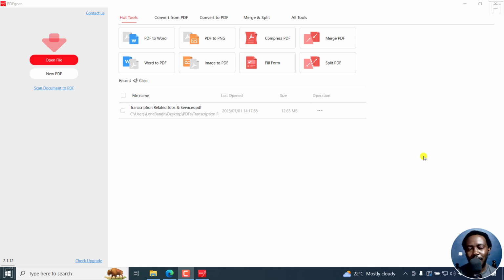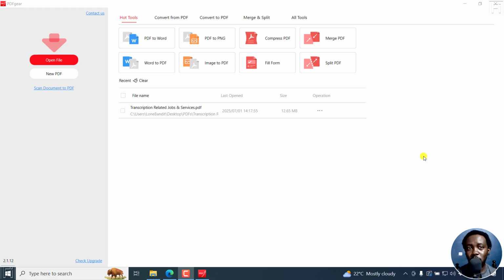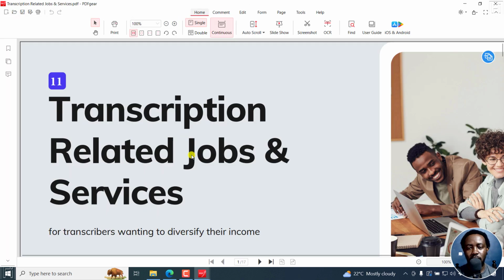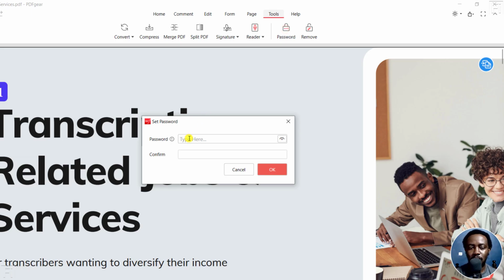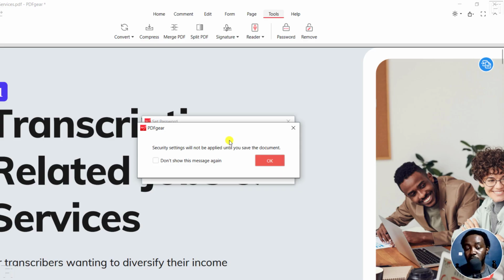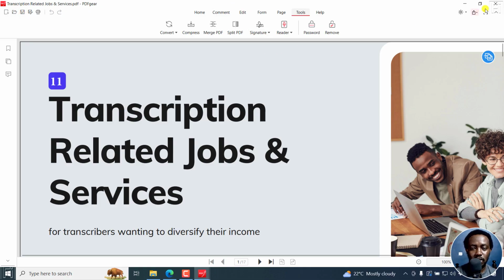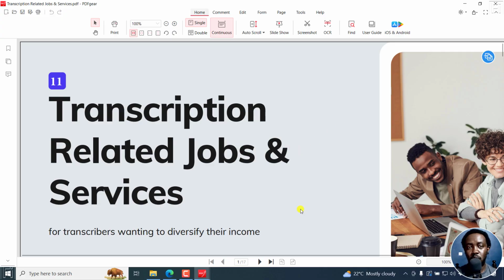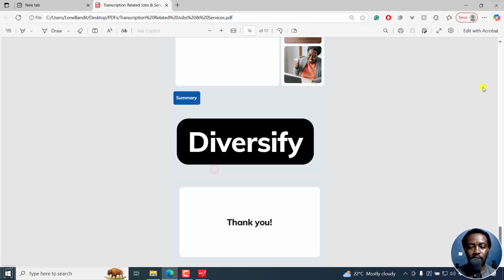How to Password Protect PDF for Free Using PDFGear | No Adobe Acrobat Needed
🔒 Want to lock your PDF with a password for free? In this quick tutorial, I’ll show you how to easily password protect your PDF using PDFGear—a completely free tool. No Adobe Acrobat needed!

✅ Free & Easy
✅ Works Online or Offline
✅ Perfect for sensitive documents

📌 Watch now and keep your PDFs secure in just minutes!